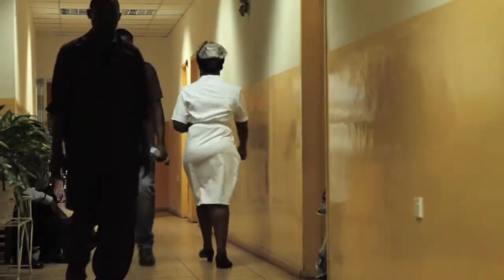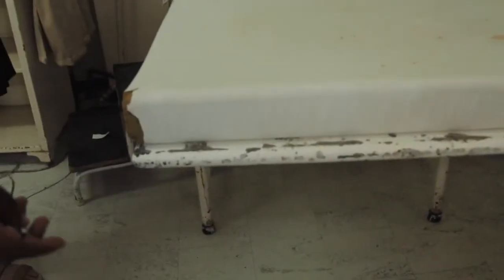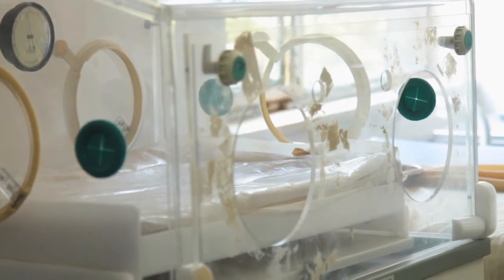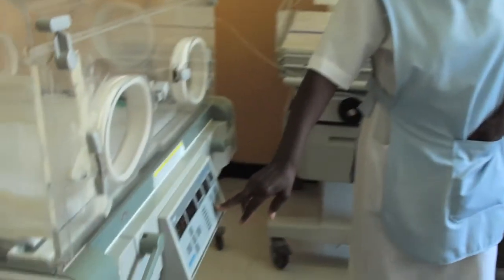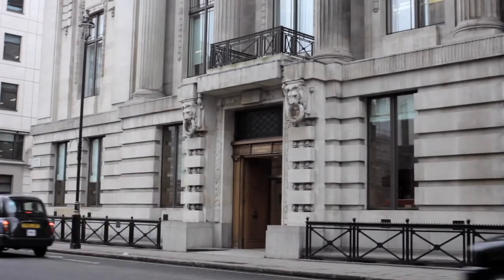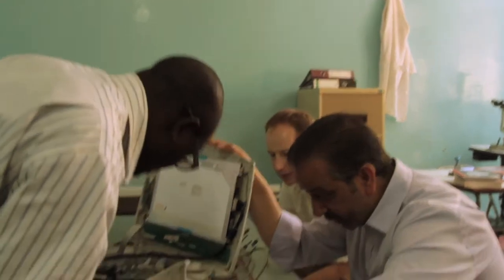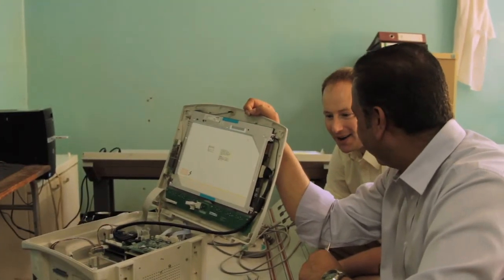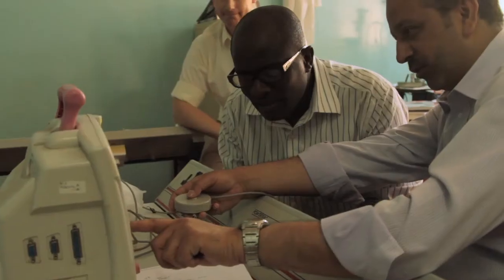MAKING IT WORK (Short)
Making It Work: Managing medical equipment in low-resource settings is a short documentary about the health partnership between Ndola Central Hospital in Zambia and Guy's & St. Thomas' Hospital in the UK which seeks to improve training for biomedical engineers in Zambia and improve medical equipment capacity at Ndola Hospital.

The film focusses on the lack of qualified biomedical engineers in Zambia and other African countries, the partnership's work training engineers, and the work THET is doing to improve the maintenance and management of medical equipment in Sub-Saharan Africa.